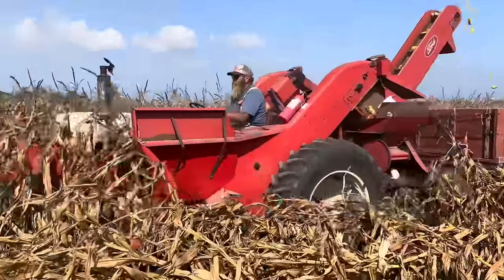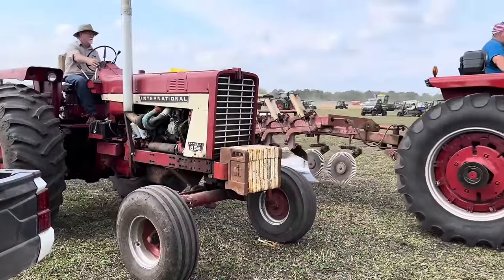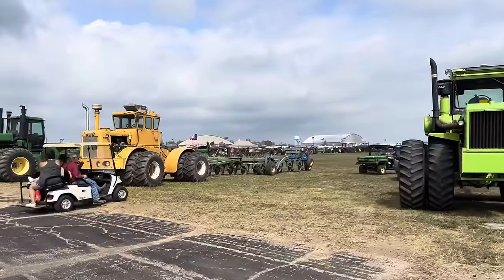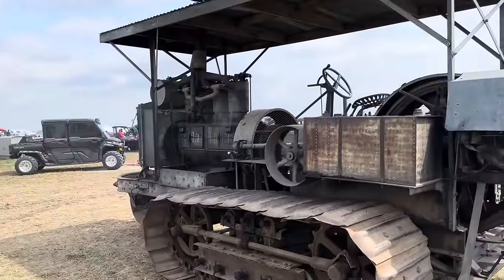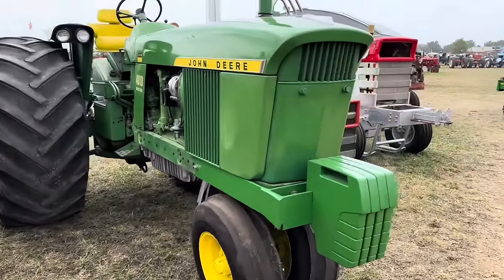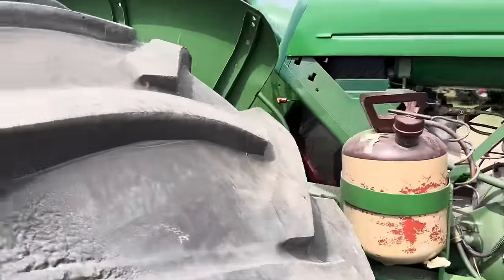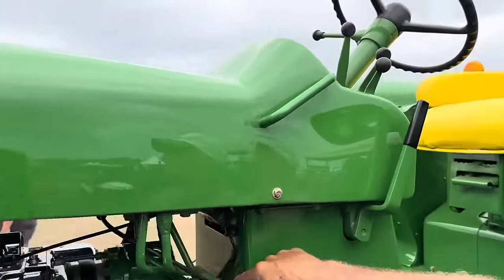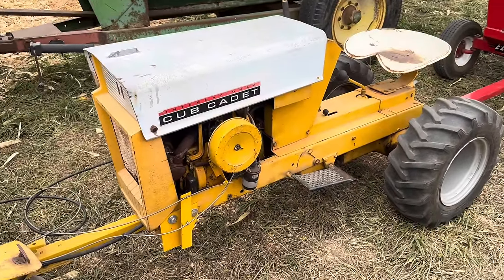Half Century of Progress in Rantoul Illinois 2023 Saturday highlights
The weather cooled down but the action got even hotter as we saw everything from weed eater pulling tractors to tandem cub cadets.

Fridays show video

Half Century of Progress 2023 Friday highlights in Rantoul Illinois